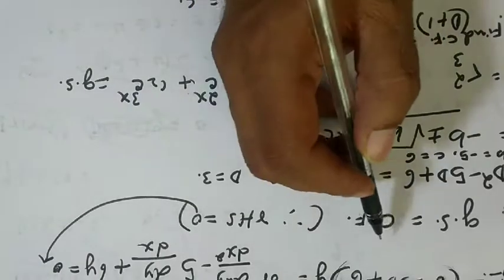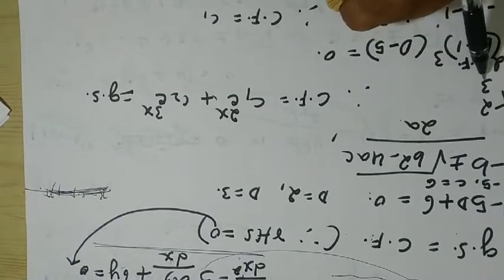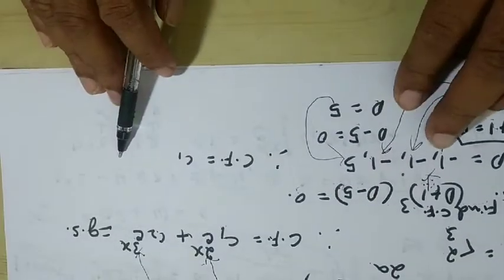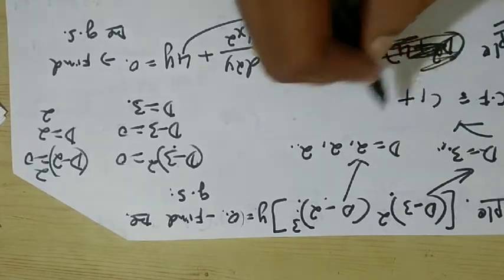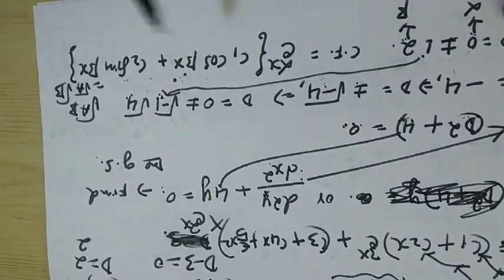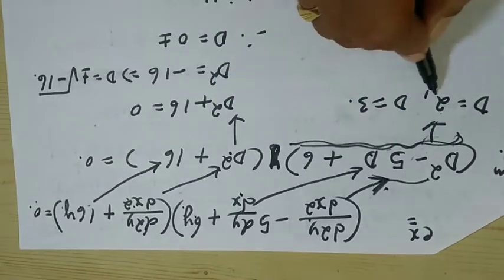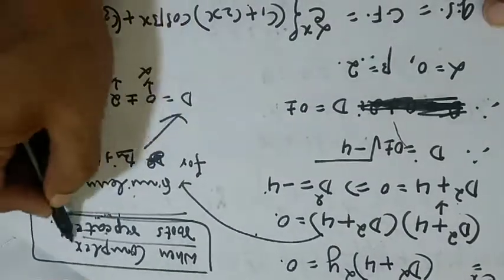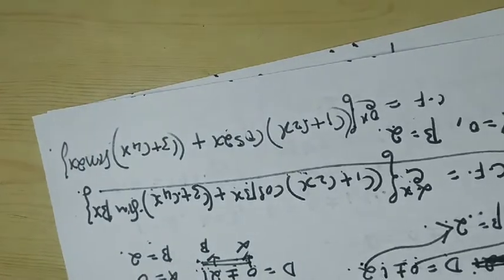lec 7Complementary function.. examples